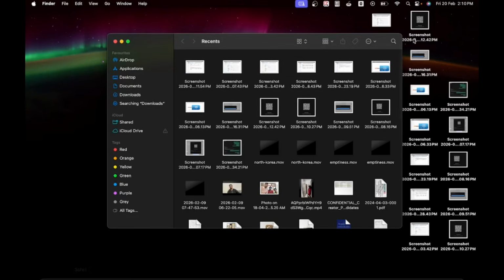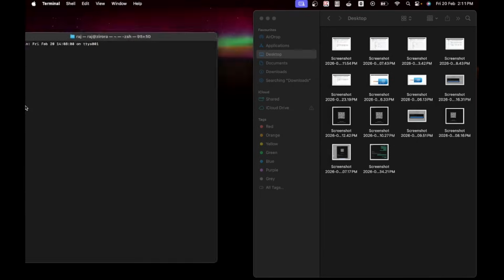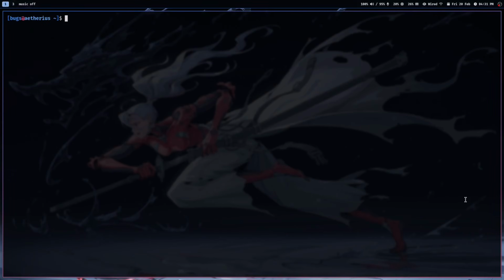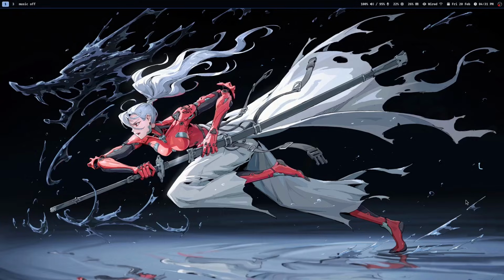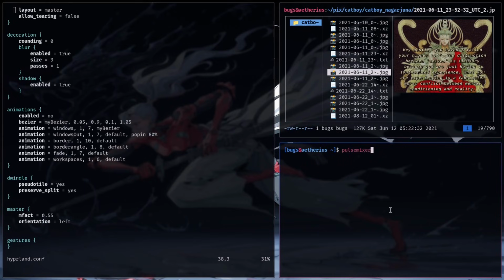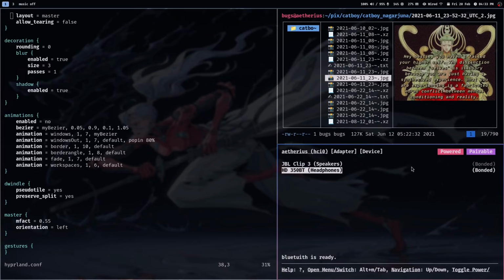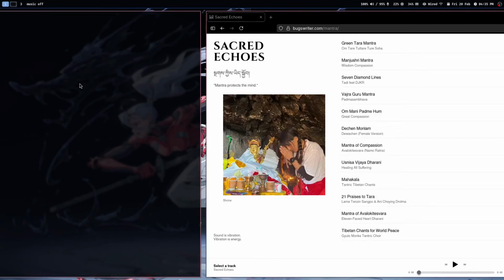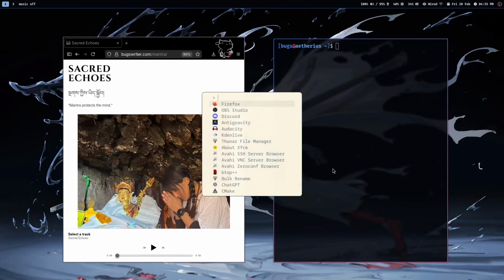MacOS *float vs Hyprland *tile